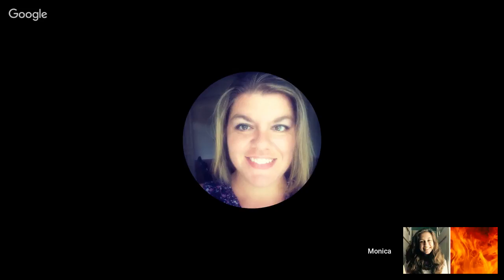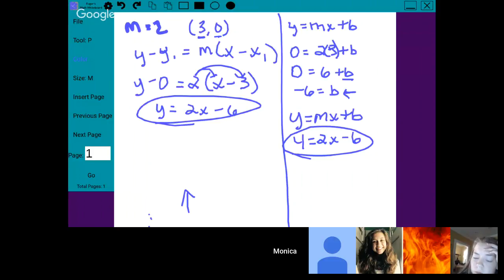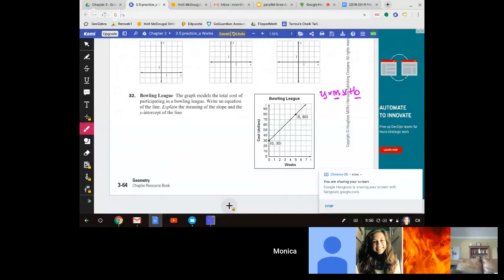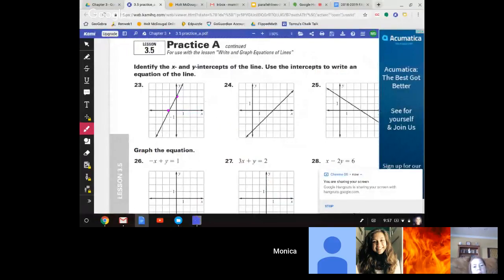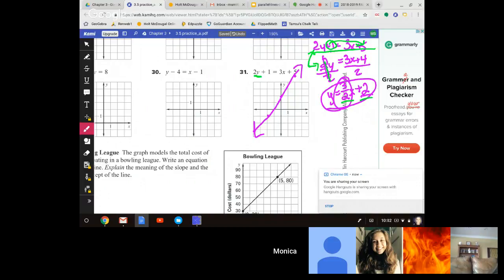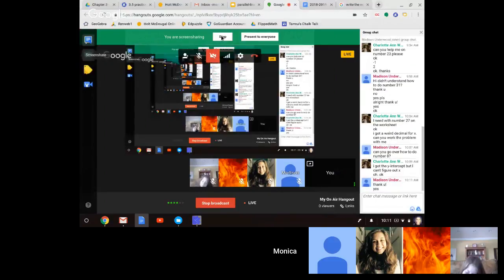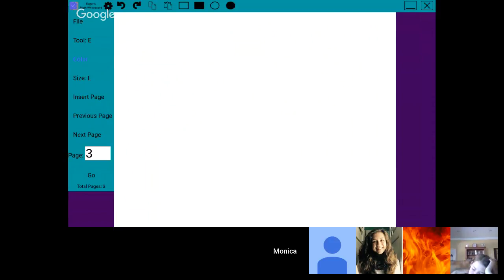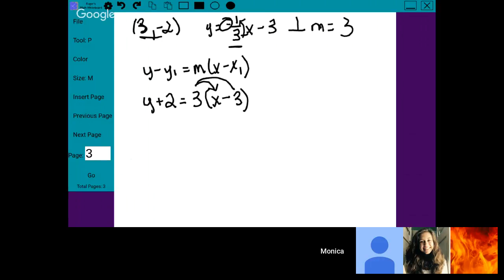My On Air Hangout